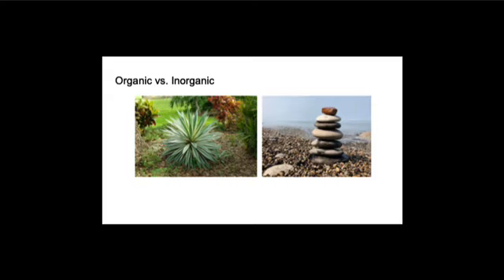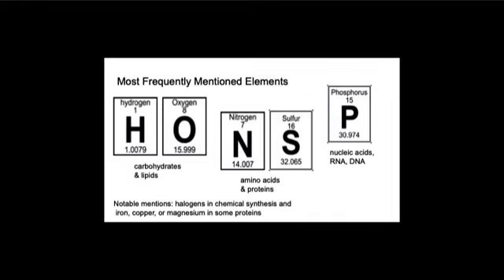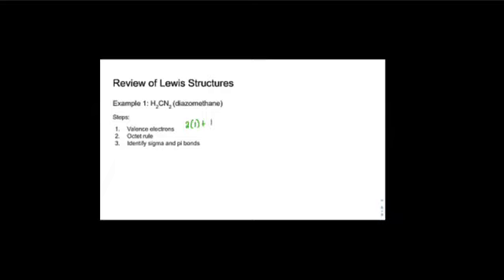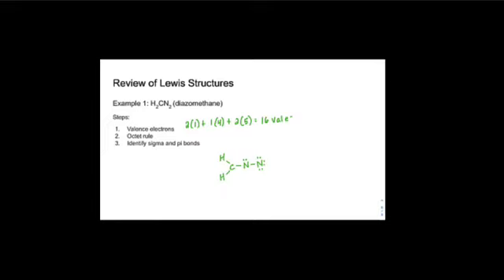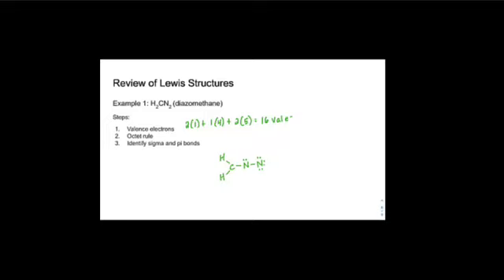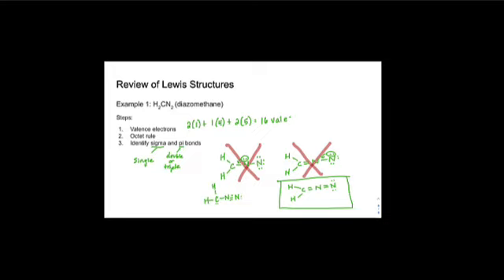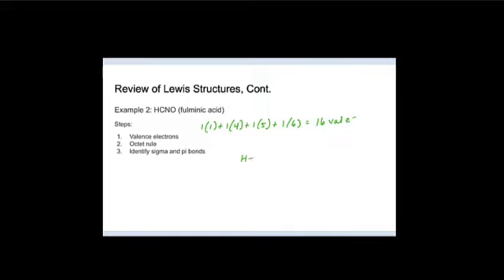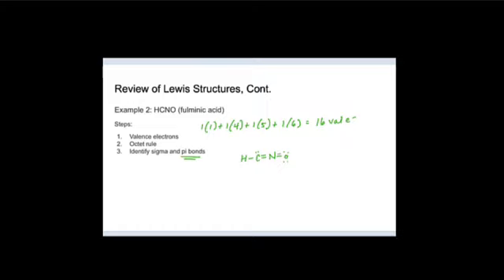Microlecture 1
This video serves as an introduction to the field of organic chemistry and a review of drawing valid Lewis structures.